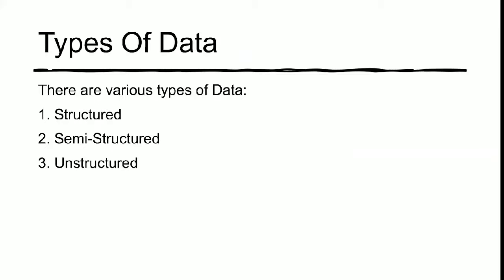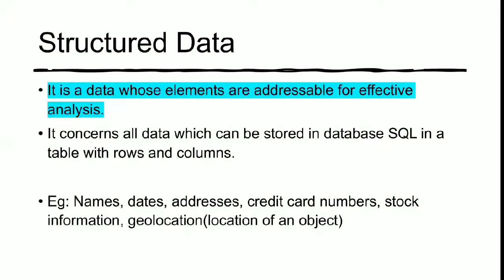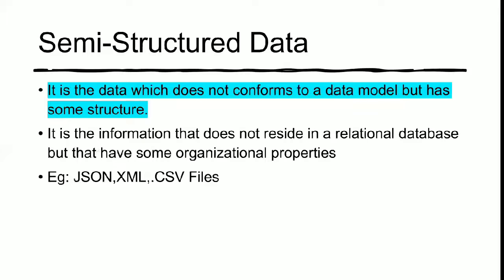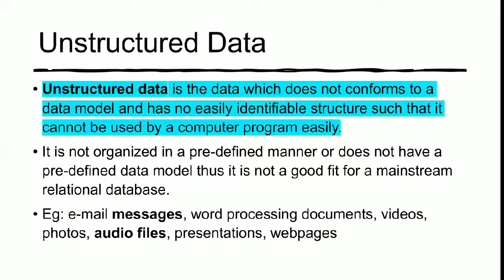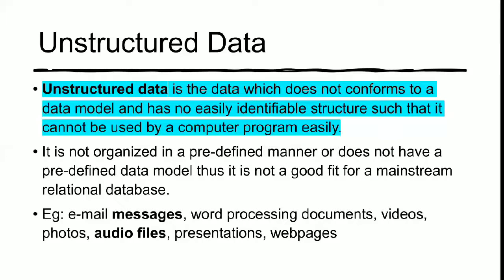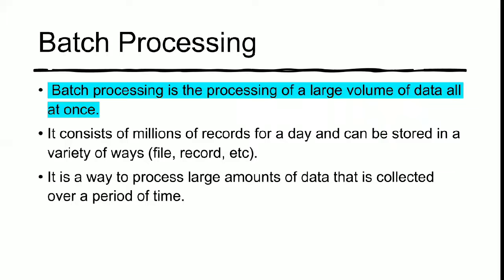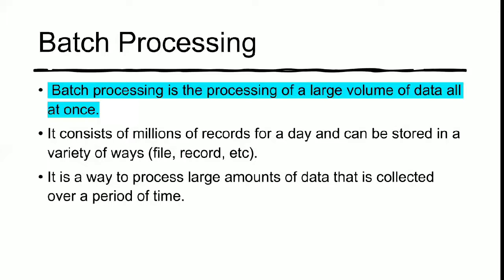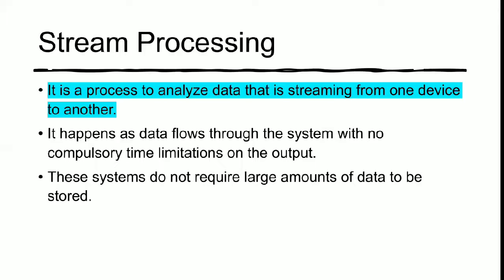Big Data Session 3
Script Foundation is launching Certified Big Data Series
So get started an enroll the course for free and send the following information :
Full Name
University/Organization
So what are you waiting Get Enrolled Today